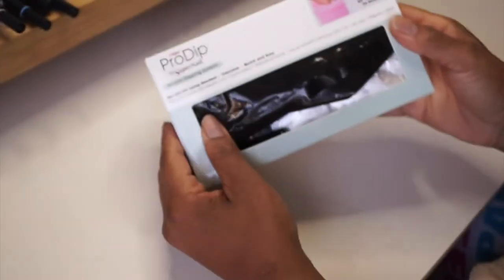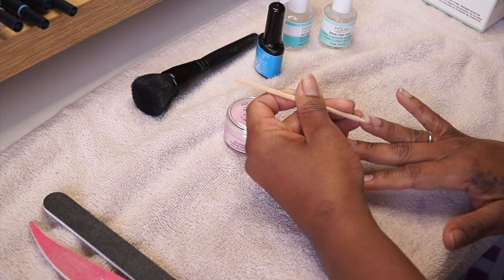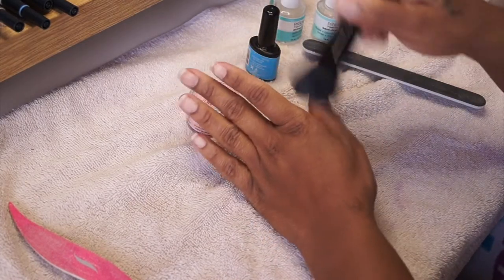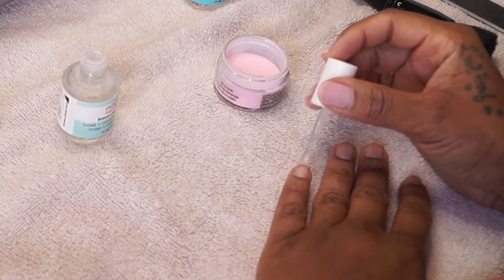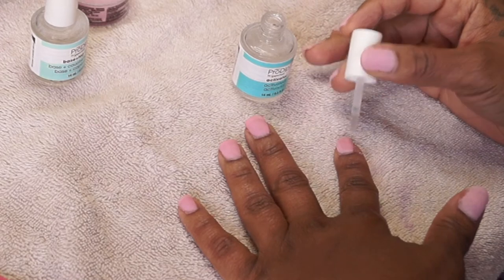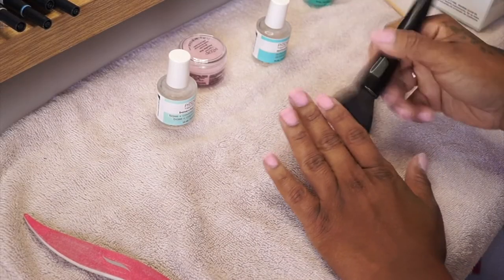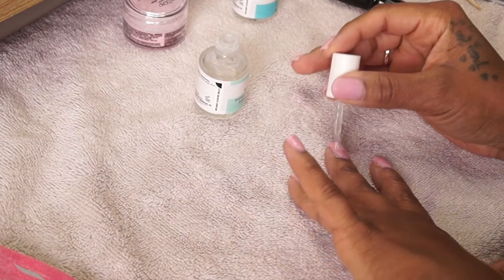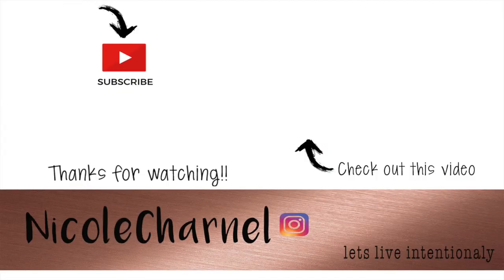DIP Nails at Home⎜ Simple & Easy with ProDip by SuperNail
Hello Loves!  Have you ever gotten dip nails done at the salon? They are actually quite simple.  In this video, I will show how to do your own dip nails at home with a kit.  The kit I used is from Sally's Beauty Supply and it is really easy to use.  Let me know if you do your own dip and have any tips to share with me!

I'm a partner with TeaMi Blends! I do get commission off this code but you also gain as well. Spread the Love. One cup of tea at a time.

Phil. 4:13